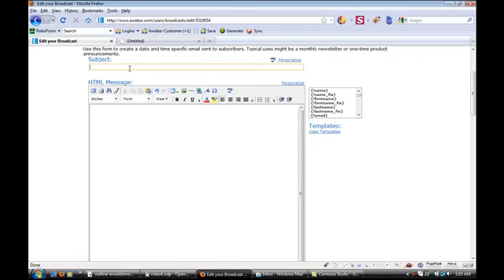Email marketing techniques